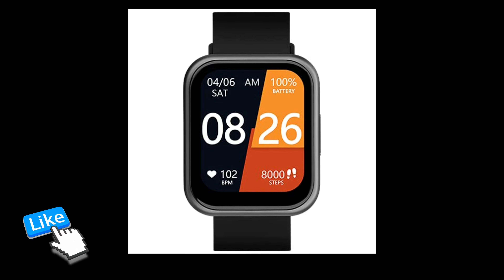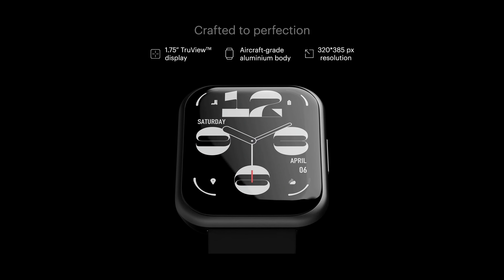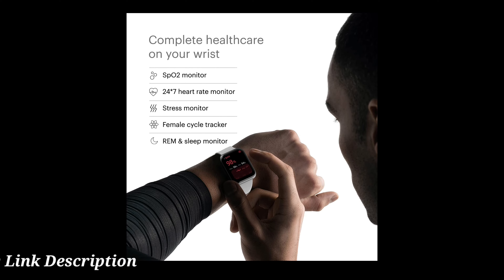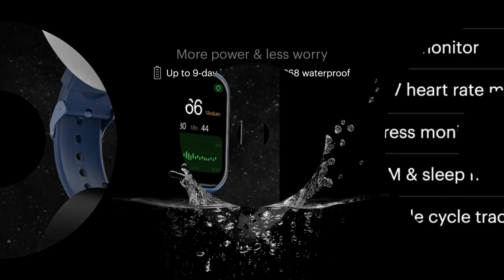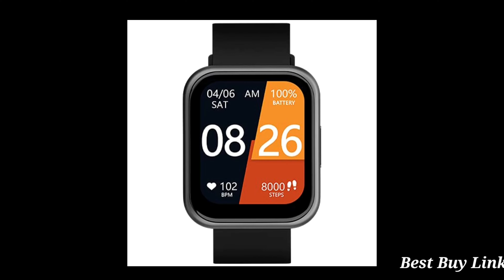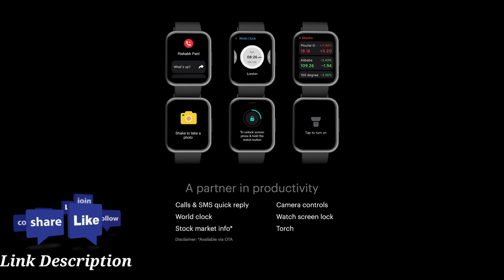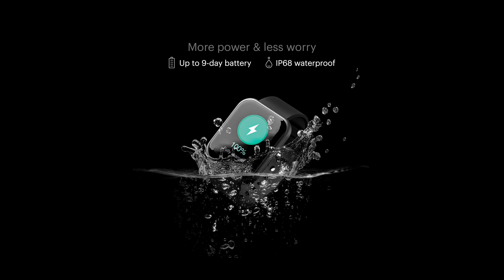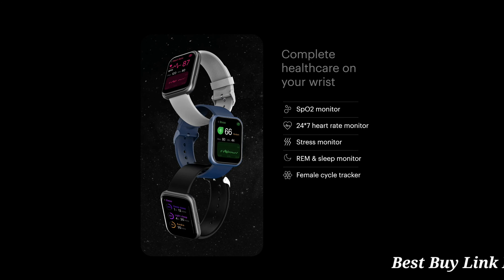Noise ColorFit Ultra Smartwatch with 1.75" HD TruView Display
Sterilizer Box